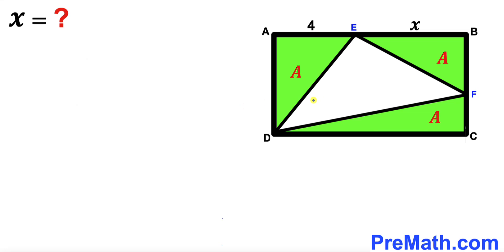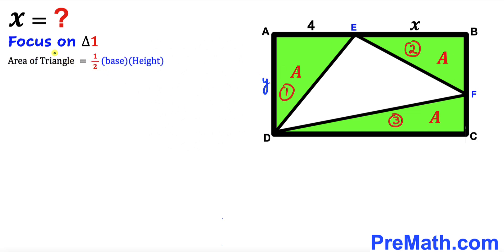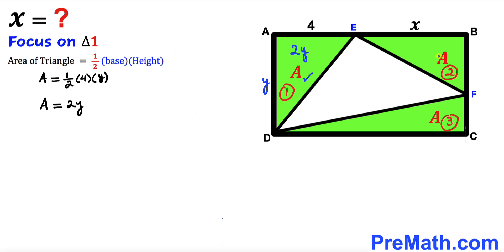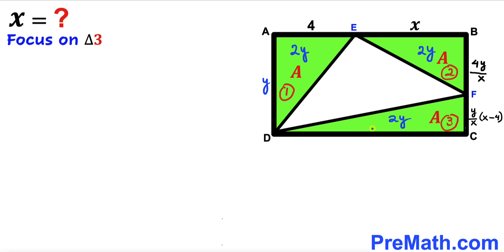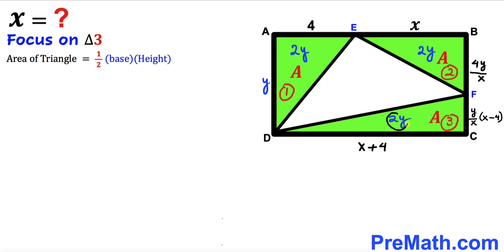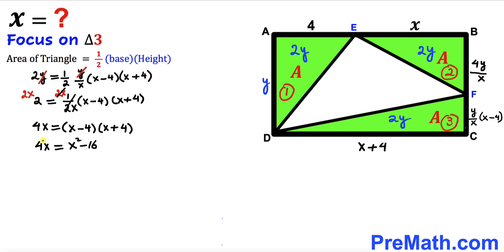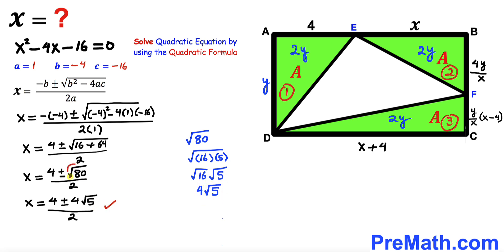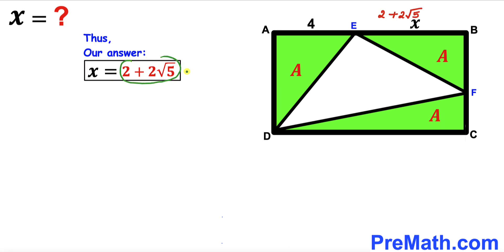Can you find the length X? | (Rectangle)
Learn how to find the length X. Important Geometry and Algebra skills are also explained: Rectangle; area of the triangle formula. Step-by-step tutorial by PreMath.com

blackpenredpen
math olympics
olympiad exam
math olympiada
British Math Olympiad
olympics math
olympics mathematics
Number Theory
mathcounts
math at work
Pre Math
Olympiad Mathematics
Olympiad Question
Geometry
Geometry math
Geometry skills
Right triangles
imo
Competitive Exams
Competitive Exam
Calculate the length AB
Pythagorean Theorem
Right triangles
Intersecting Chords Theorem
coolmath
my maths
mathpapa
mymaths
cymath
sumdog
multiplication
ixl math
deltamath
reflex math
math genie
math way